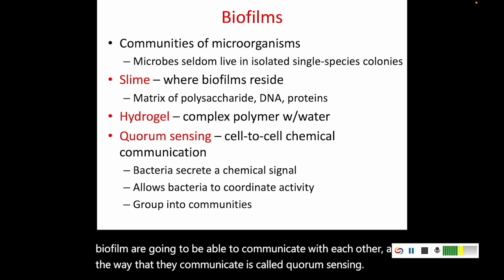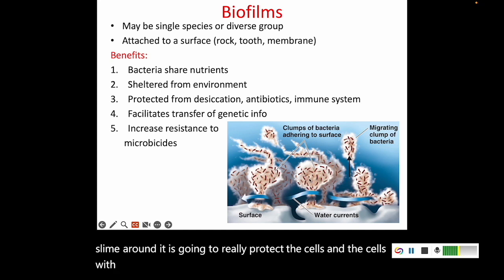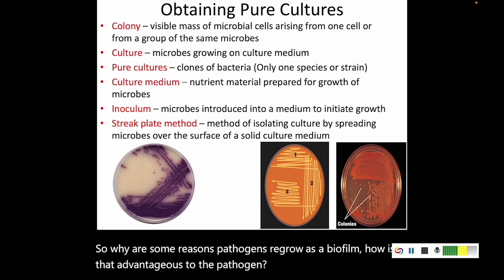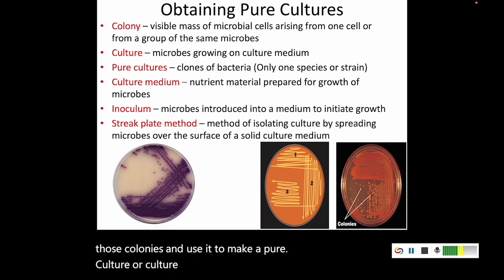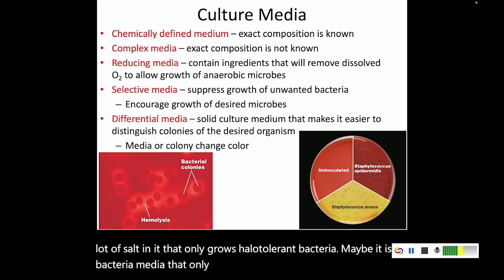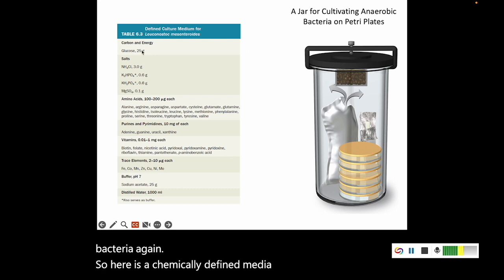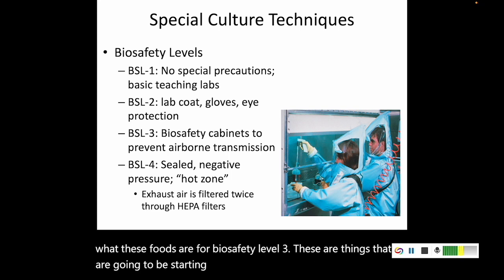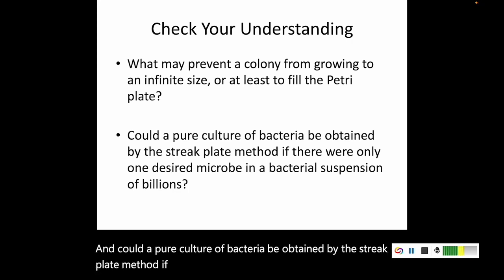6.2 Growth in Biofilms and in Culture Media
We discuss how bacteria grow in communities to form biofilms, the importance of quorum sensing, the advantages of biofilms to the microbes, and medical concerns related to biofilm growth.
In lab, we are often more interested in growing microbes in pure culture. We will discuss how the streak plate method is used to generate pure cultures. We will also differentiate various types of media, including chemically defined media; complex media; reducing media; selective media; and differential media.
After spending time and resources to culture microbes, we then turn our attention to preserving our cultures through refrigeration, deep-freezing, or lyophilization/freeze-drying. We finish with a discussion on biosafety (BSL) levels.